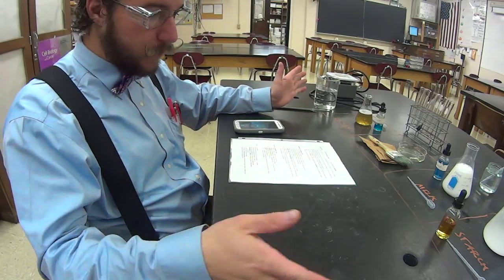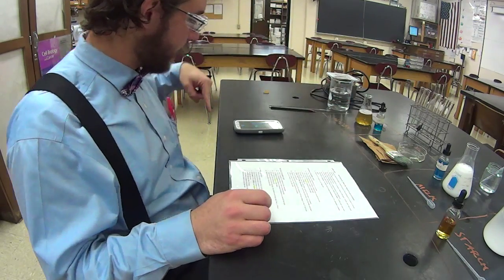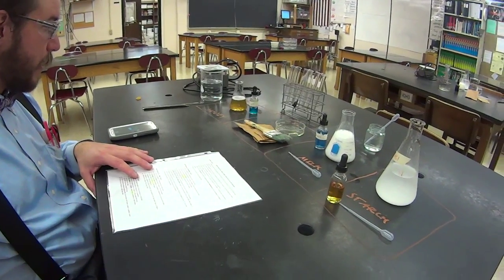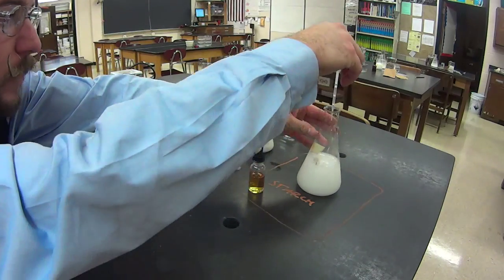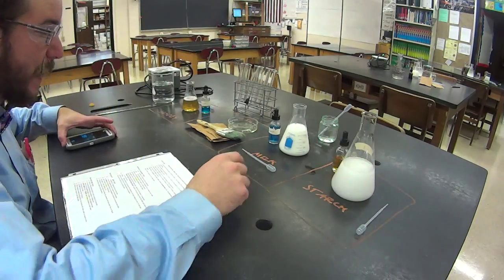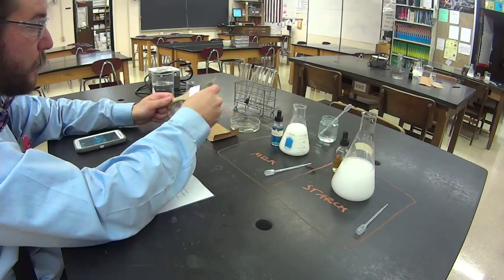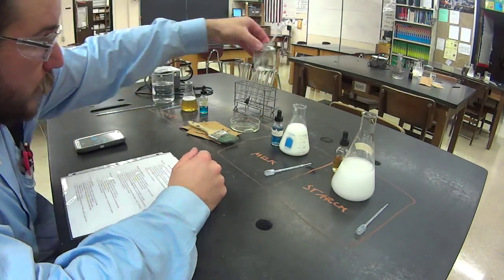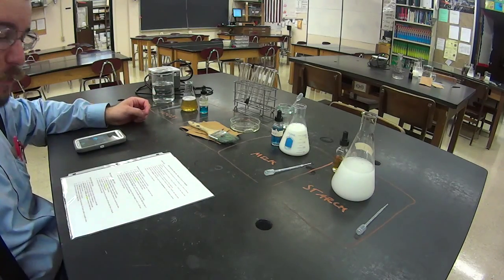Organic Molecules Pre Lab for bioHWHL and LSHWHL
Watch this BEFORE you start the lab!